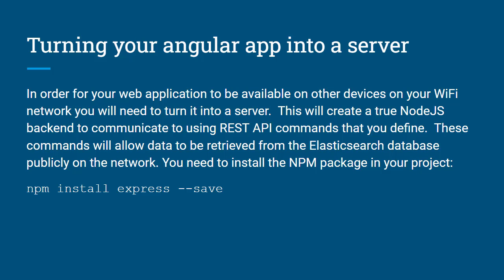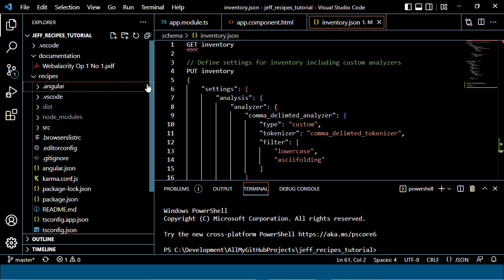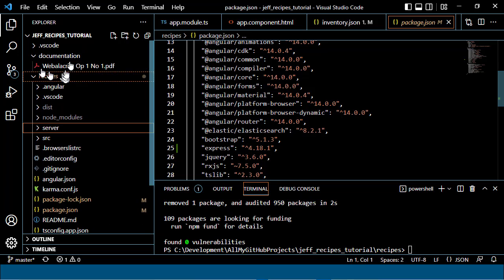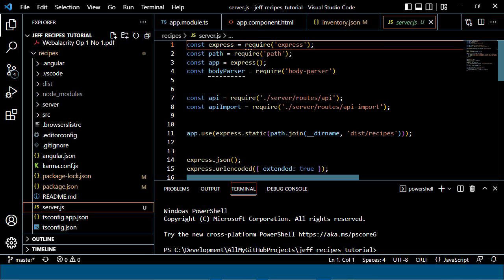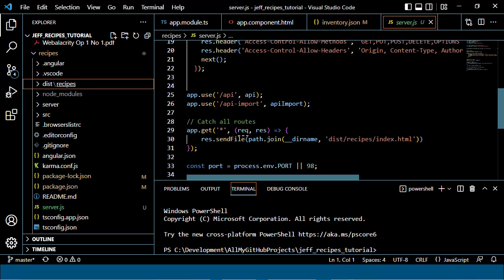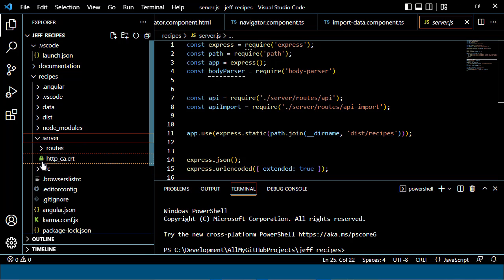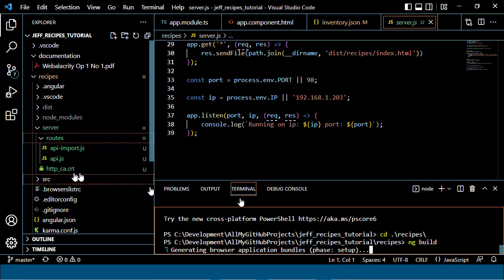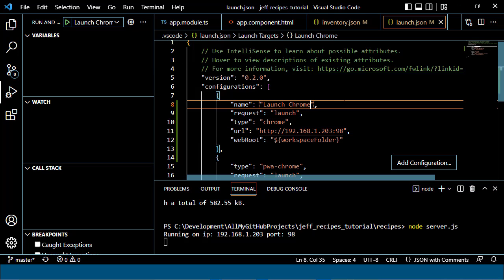Webalacrity Op 01 No 07 Recipe Manager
In this video we add the main files for turning this app into a server.  We will run the web application using Node instead of using ng serve so we have a real back-end and server. This server will then serve up requests to the Elasticsearch database. Source code for these videos are ongoing and is available here:

Slides are available in the documentation folder so you can access any links.